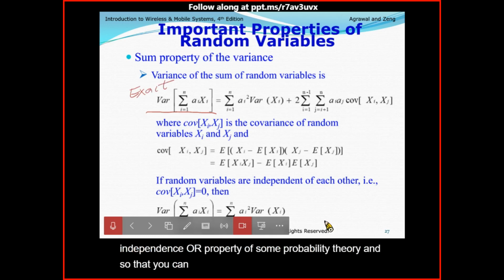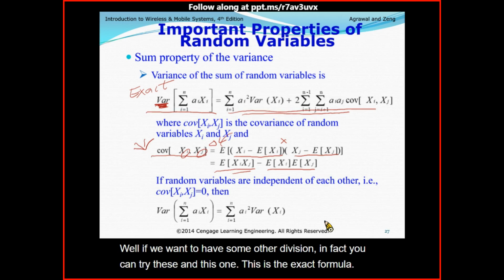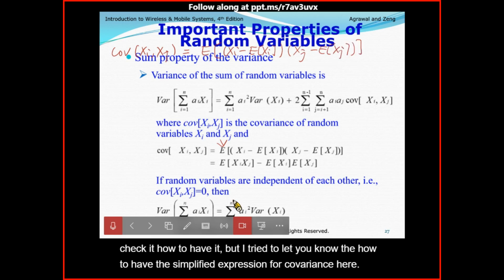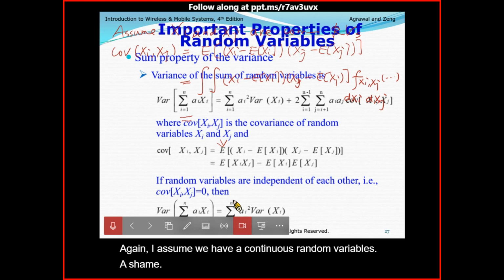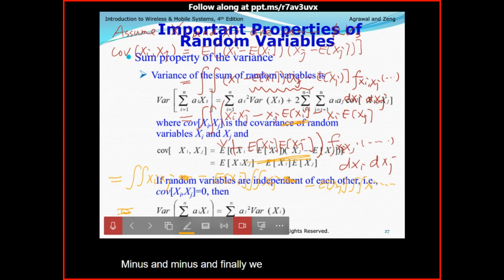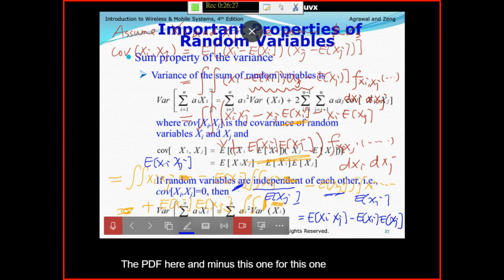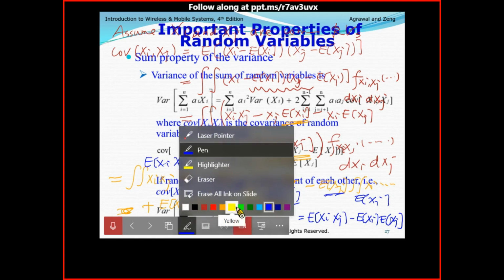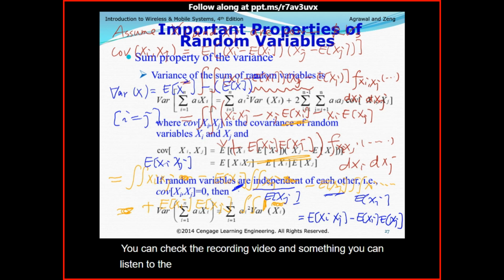[EMI/ 全英語授課] Introduction to Wireless and Mobile Networks, Unit 7-3, Chapter 2 (Part 16), 2024/03/13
2024/03/13 (第4周)

2024/03/13 (Week 4)

內容：Chapter 2 (Part 16), Important Properties of Random Variables III

Content: Chapter 2 (Part 16), Important Properties of Random Variables III

huei-wen_ferng

# introduction_to_wireless_and_mobile_networks